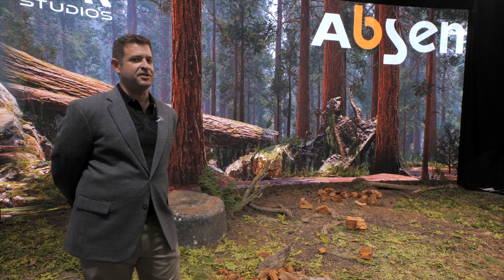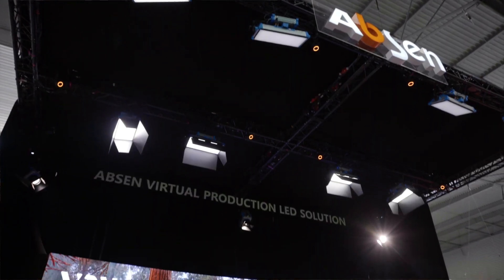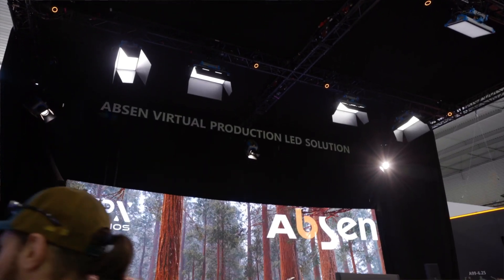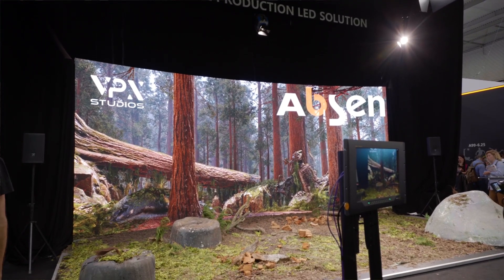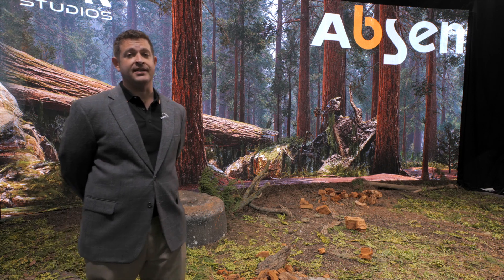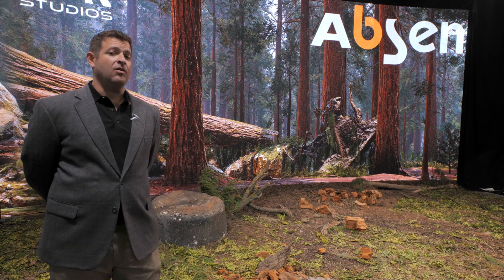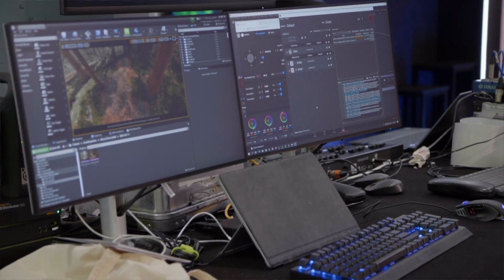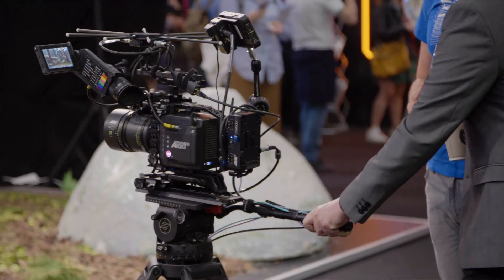Absen Production is Virtually Real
Brian J. Macauto, Director of Virtual Production for Absen welcomes us to their interactive ISE exhibit, complete with cameras for virtual production, tight pixel pitch LED walls, and XR applications including ceiling and floor projects for corporate and university settings.